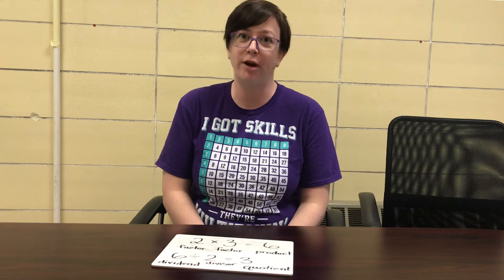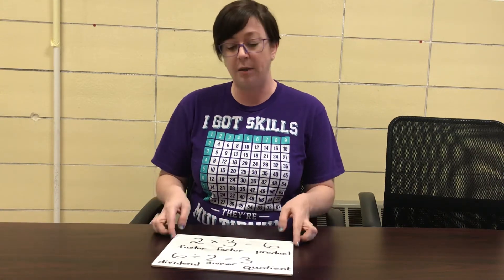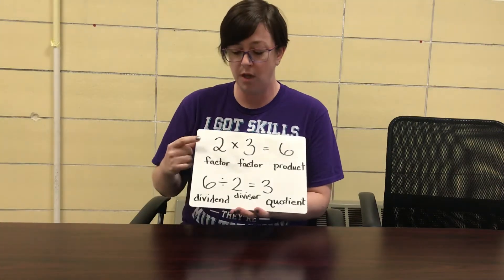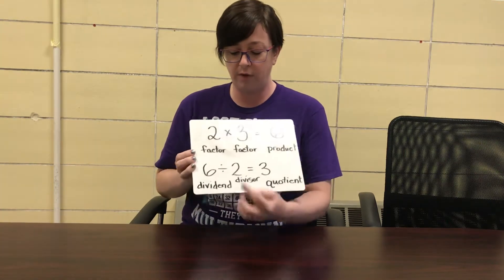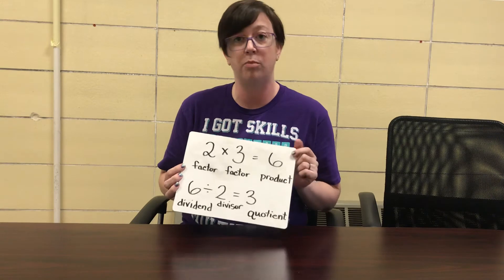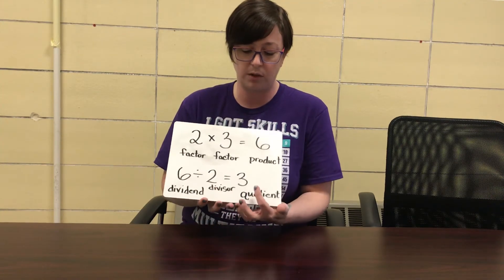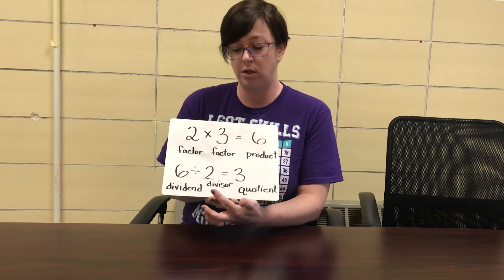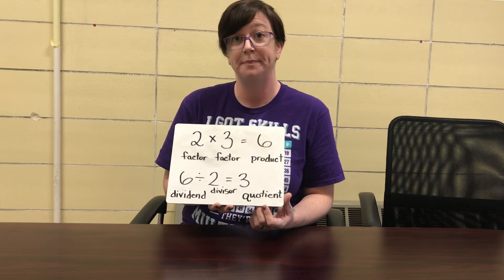Multiplication and Division Vocabulary